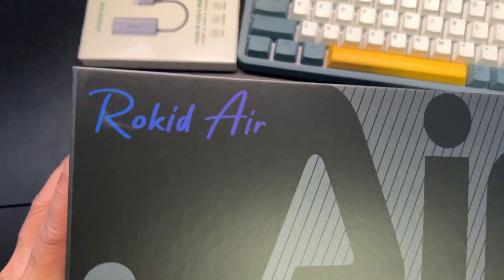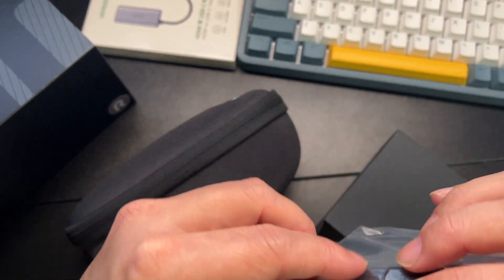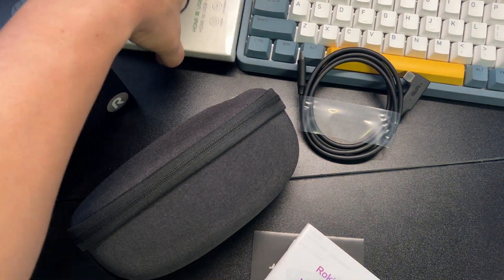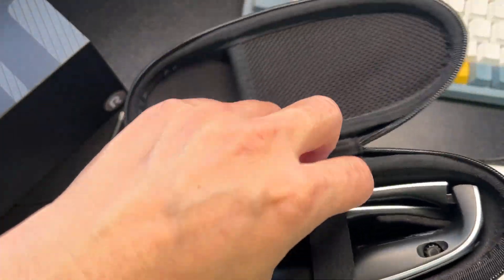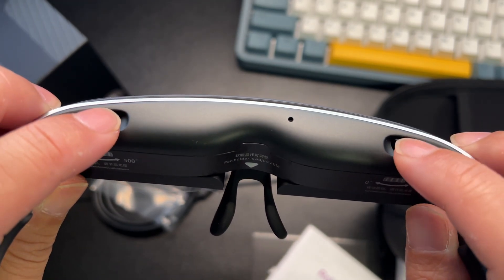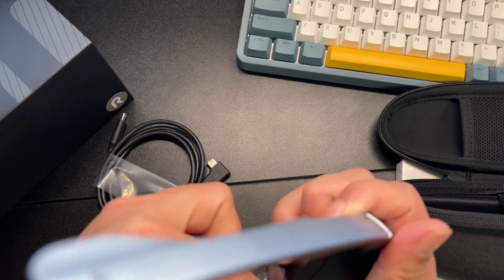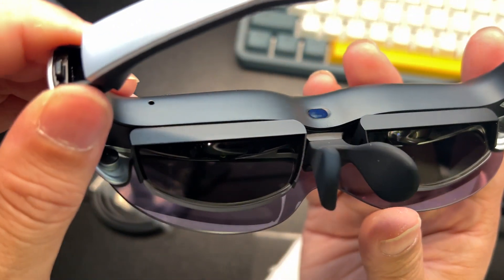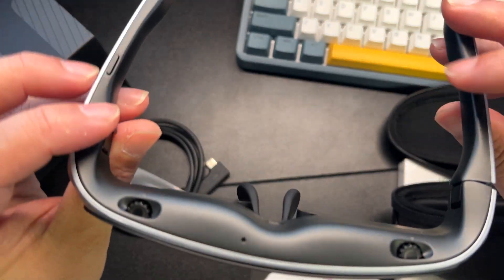Unboxing Rokid Air AR Glasses 1080P Augmented Reality - Myopia Friendly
Rokid Air AR Glasses Augmented Reality Wearable Tech Headsets Smart Glasses,Myopia Friendly Portable Massive Screen 1080P(for Computer or Game Console with HDMI)

【Application Scope】You can port the glasses to any devices with USB-C and DP signal.If your devices are not USB-C or do not support display port(except HDMI),you can buy glasses with wireless adapter; If you want to play games with HDMI,please choose the package of HDMI.
【Taking the World】AR glasses break the boundaries between the virtual and real worlds, the work and entertainment, the big and small spaces, and much more. Only 83g lightweight and pocket-size. Limitless entertainment at home, office, outdoors or a plane.
【Superb Vision Experience】FoV 43° wide field of view, 55 pixels per degree, 1080P OLED dual display and 120" massive screen that provides you an experience beyond your vision. Produces results in crisp details and vivid colors. Ergonomic design brings you the ultimate visual experience.
【Myopia Friendly】You can easily adjust each lens of the glasses to your prescription (0 to -5.00D) with the convenient knobs on top.
【Warranty & Support】A manual instruction, Our worry-free after sale service and Friendly customer service.